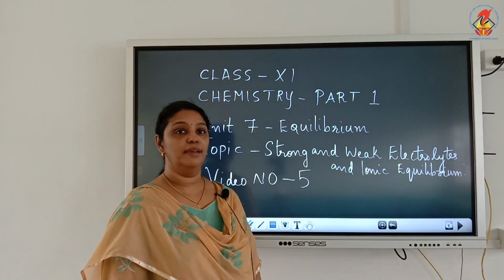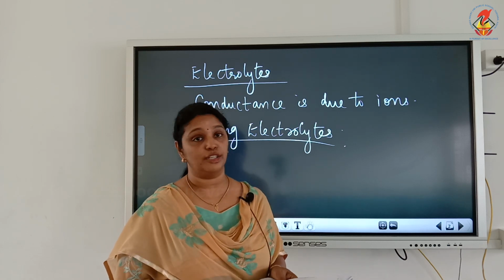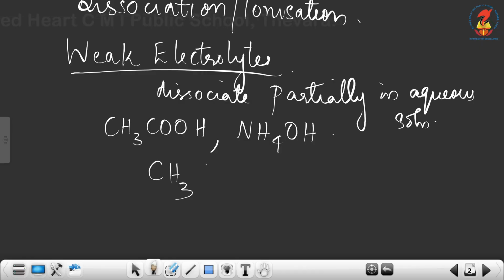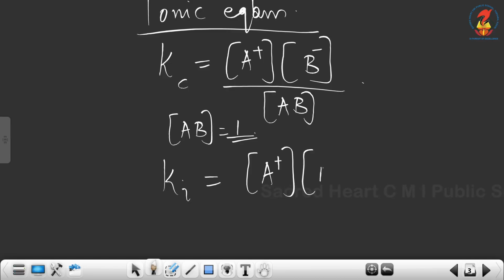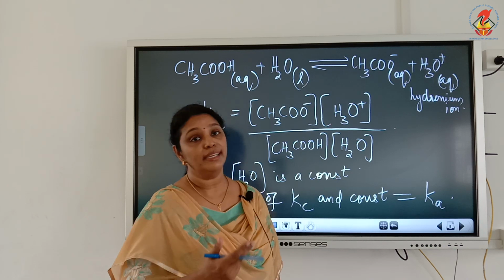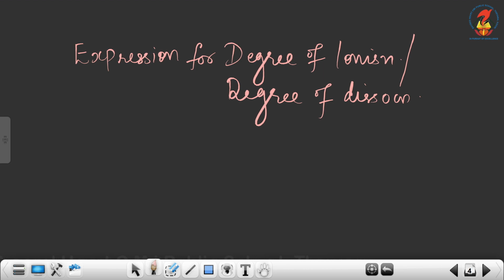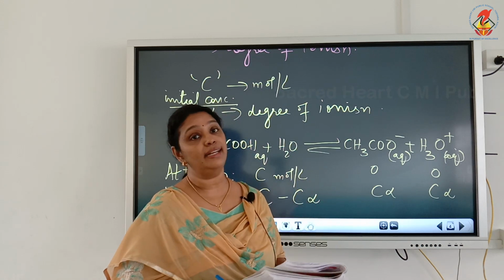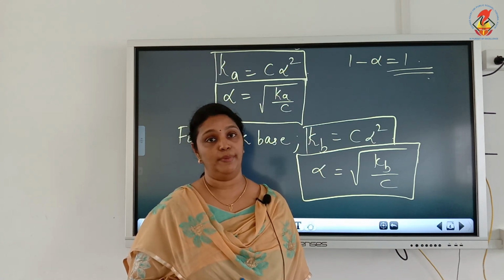Chem 11 CH 07 Equilibrium Strong&weak electrolyte and ionic equilibrium Video 5